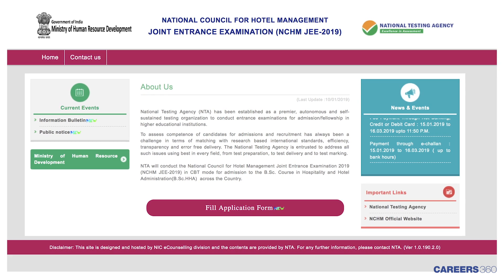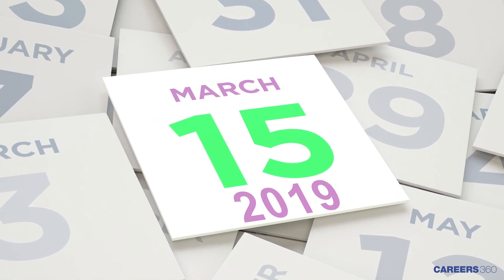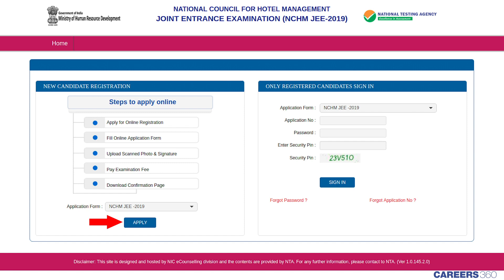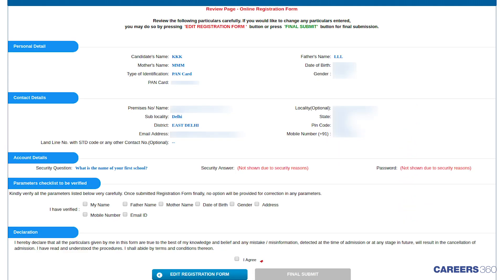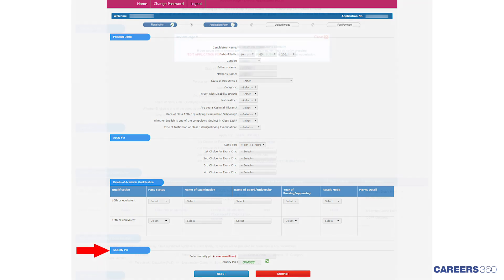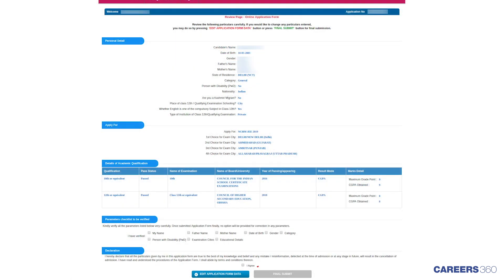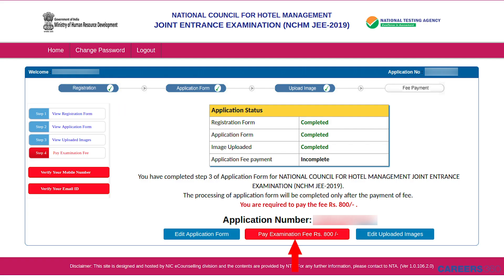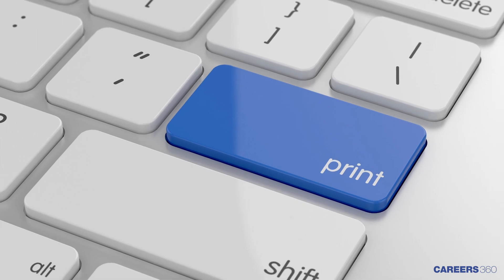How To Fill NCHM JEE 2019 Application Form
How To Fill NCHM JEE 2019 Application Form - National Testing Agency has issued the application form for NCHM JEE. The entrance exam will be conducted in computer based mode on April 27. Careers360 brings the steps that need to be followed by the candidates while filling the application form of NCHM JEE.